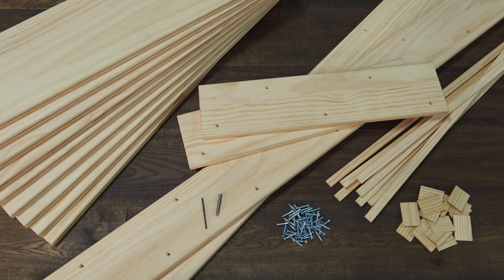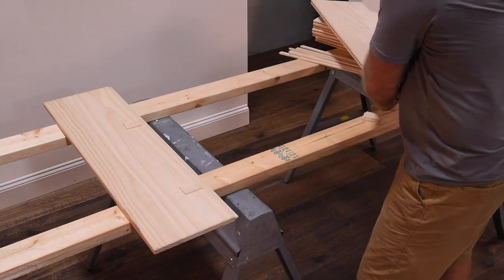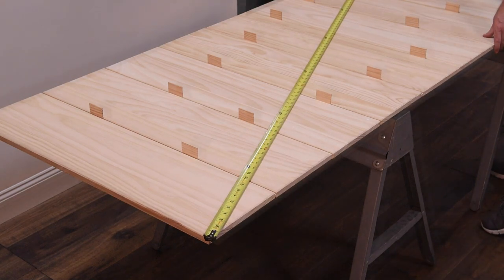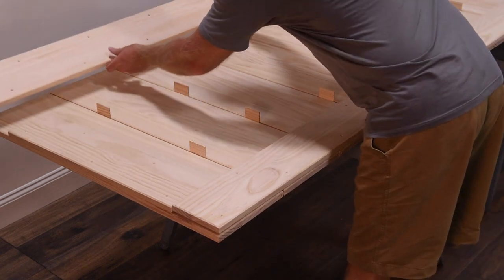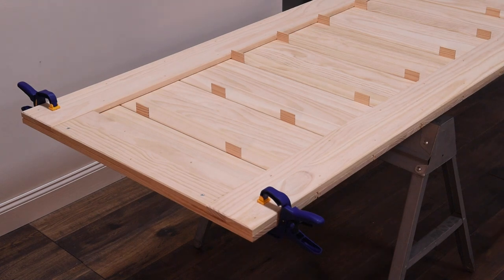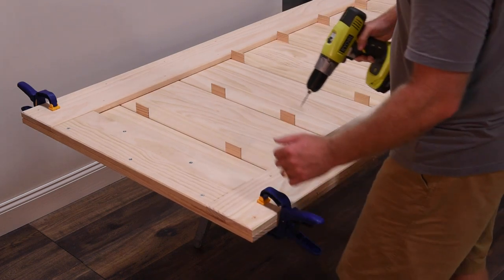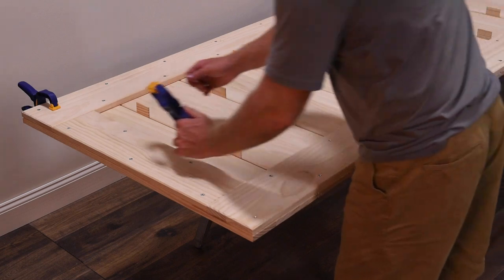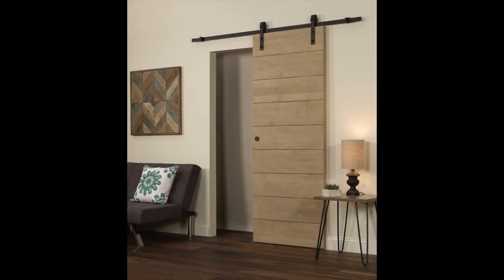Horizontal Wood Barn Door Assmbly Video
This video demonstrates the assembly of the Horizontal Wood Barn door kit by LTL Home Products.